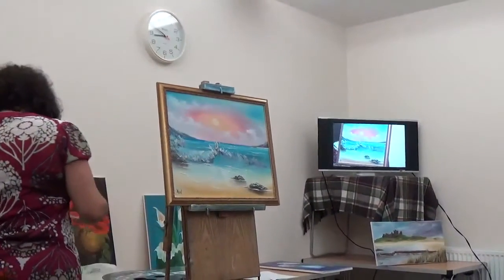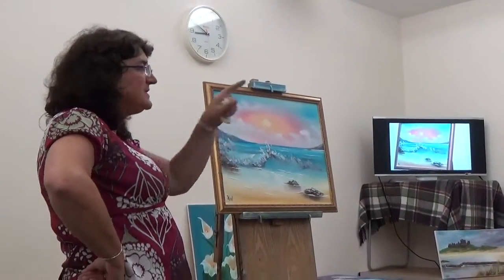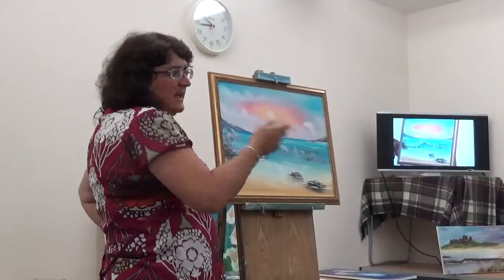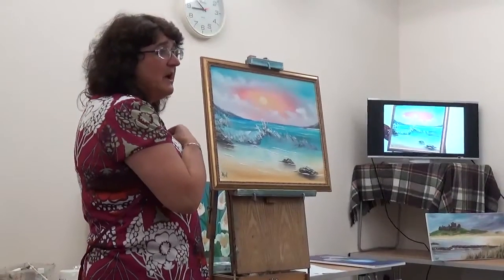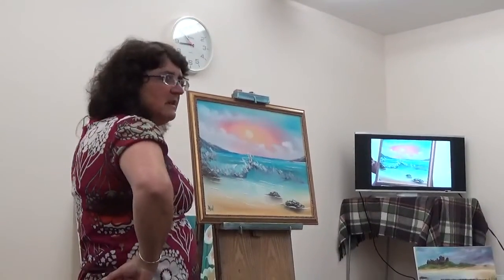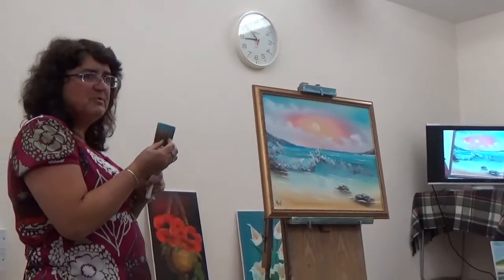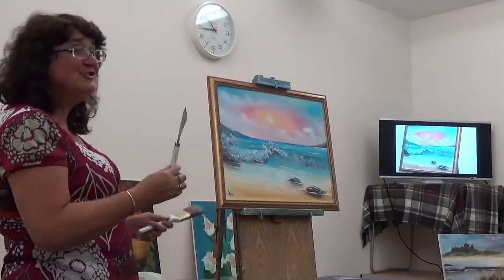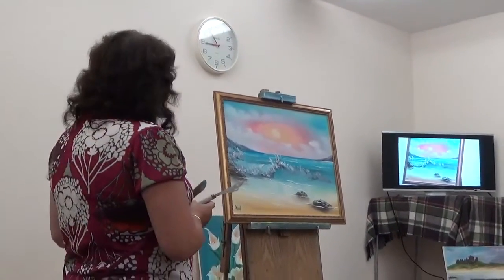Jayne Good - Questions & Answers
Jayne answers a few questions after a evening of demo's. This painting will be going live as soon as Jayne has checked it out.